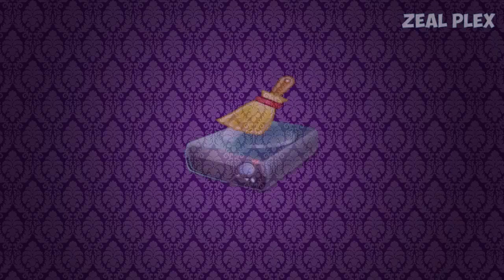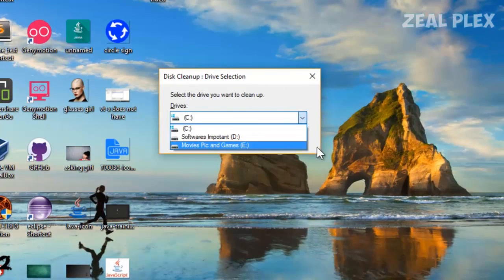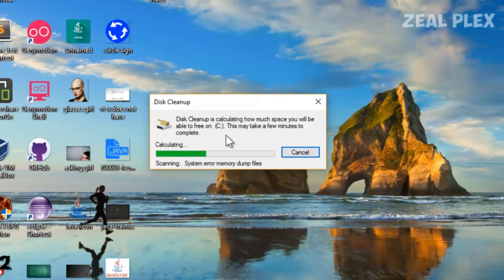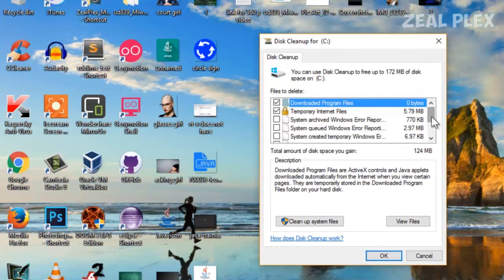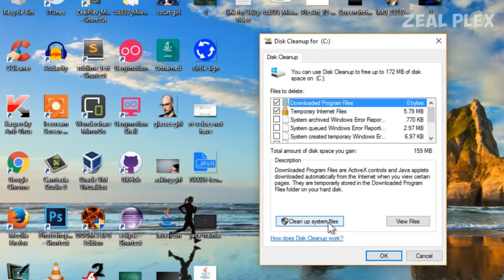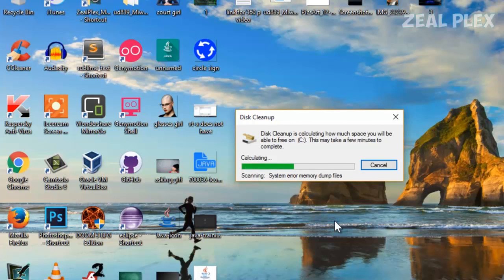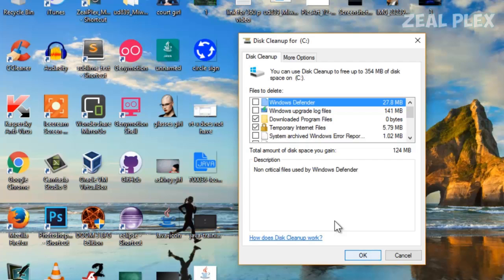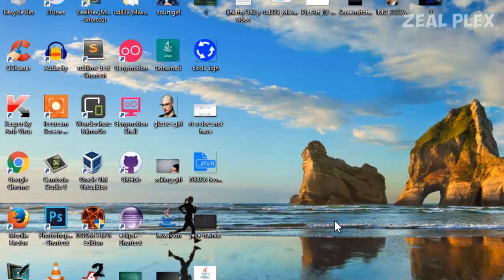Speeding up your pc -Start Optimizing Your Computer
##Start Optimizing Your Computer-windows 10 Optimizing

Sometime When Your Computer Does Not Work at its Full Capacity You End Up getting angry On your Own Computer,

and Start Thinking It's Getting Old And You End Up BUYING new Computer

Where As There are Some Setting You need to Make And That Can Help You get it Perform at its Full Capacity

Things You Will Learn In is Course are as Follows

1) Short Cut Icon That You didn't Know Takes Space in Your C drive

2) Disk Clean Up

3) Anti Virus

4) Uninstall Useless Software

5) Ms-config

6) Defragmentation

7) Optimize C drive

8) C cleaner

9) Delete Temporary Files

10)  Ready Boost

11) Get Space In C drive

12) Set High Priority